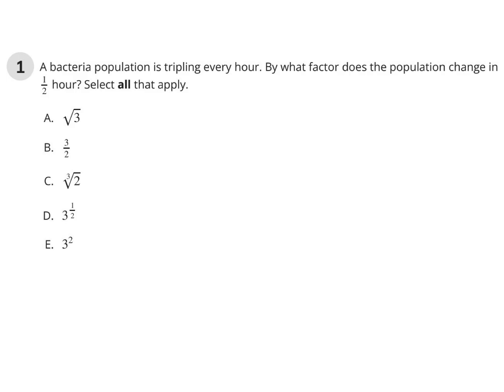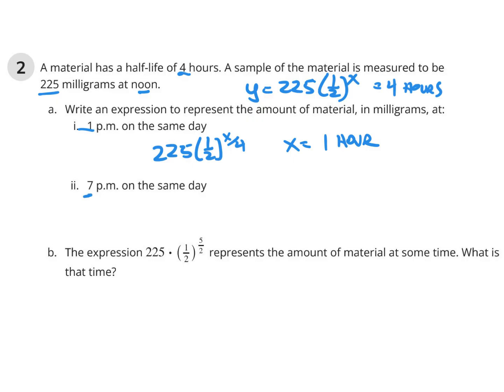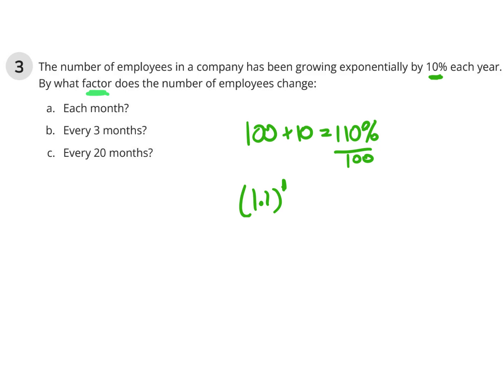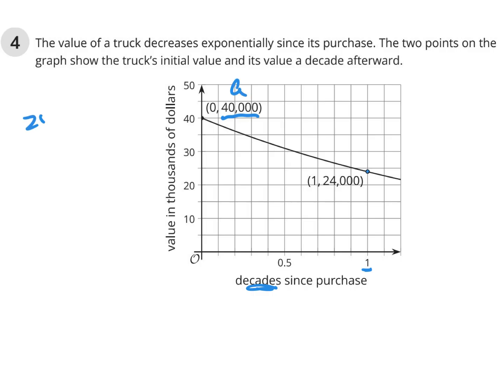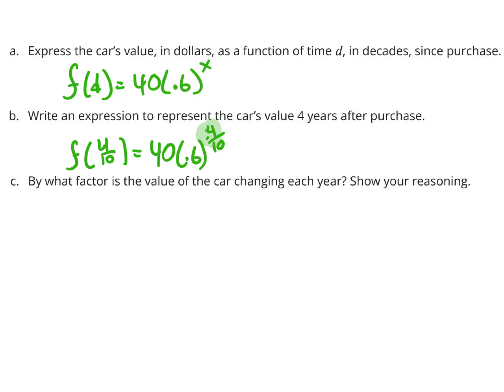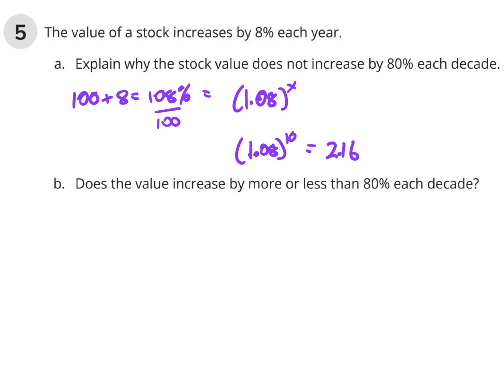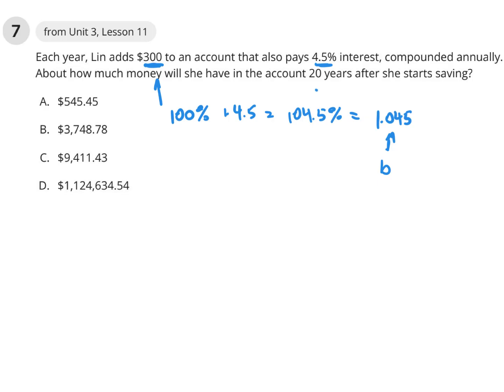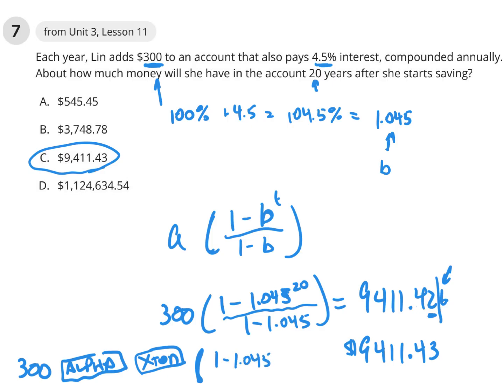5.4+practice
00:00 Slide 1
00:06 Slide 2
01:13 Slide 3
03:25 Slide 4
05:43 Slide 5
07:27 Slide 6
09:09 Slide 7
10:35 Slide 8
11:31 Slide 9